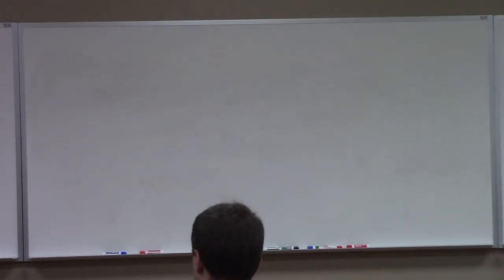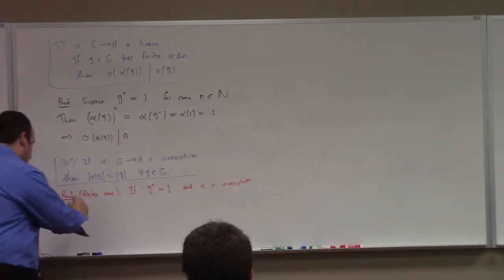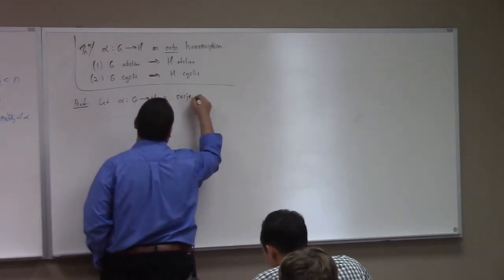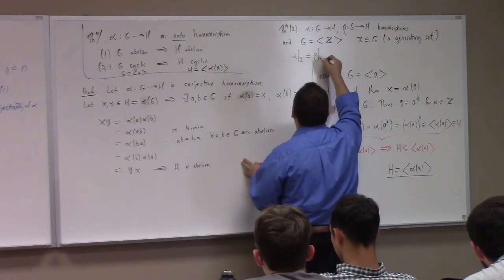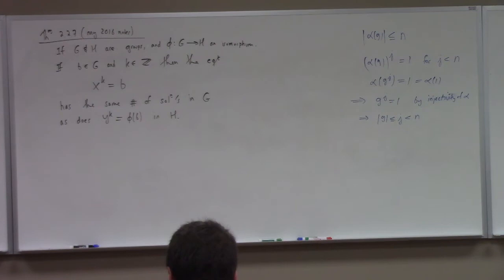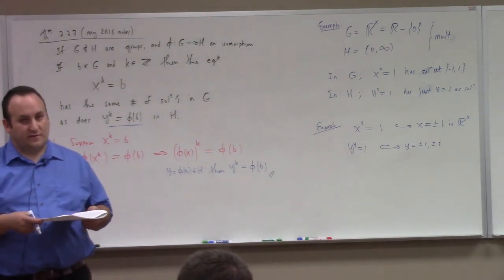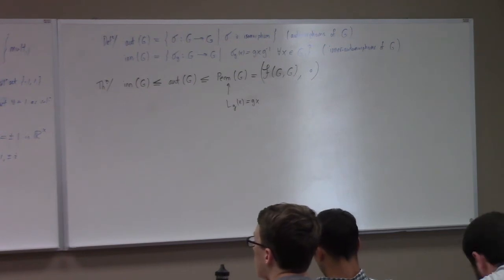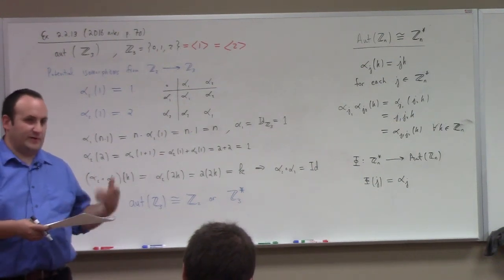Abstract Algebra: isomorphism theorems, automorphisms 9-20-17